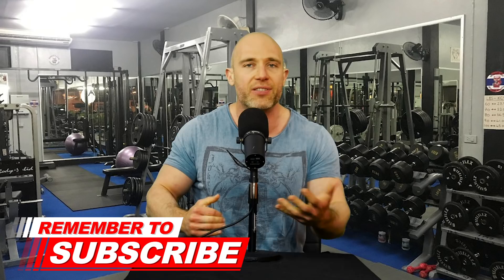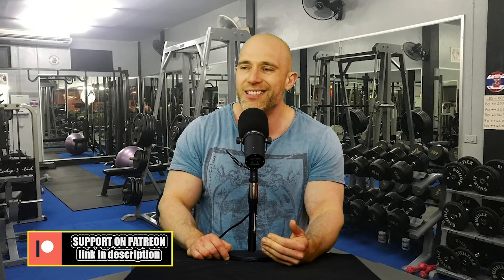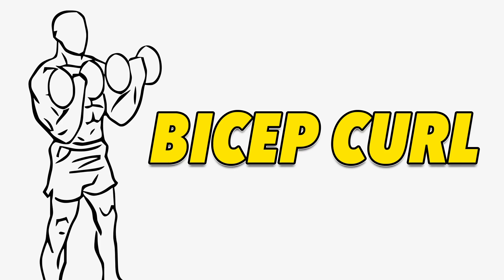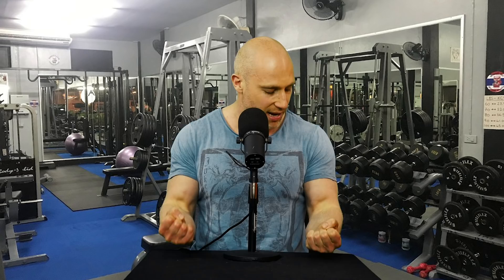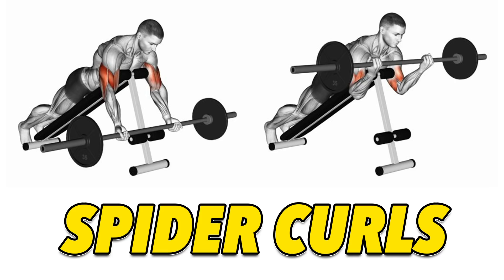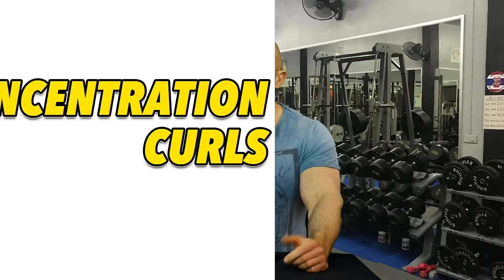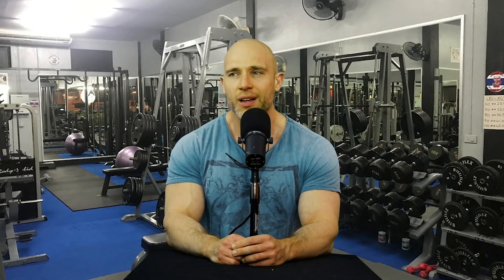7 Best Exercises For BIGGER BICEPS! (And One That's Trash!)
DO THESE FOR MASSIVE BICEPS! And make sure you eat well and all that. But a lot of people ask me about the BEST exercises for certain muscles and we've done chest. Now we shall move onto biceps. FLEX!

About Simon Miller:
Simon Miller brings you a YouTube channel that breaks all the rules and doesn't focus on any one subject. Wrestling, vlogs, mental health, video games, reactions, music, movies, podcasts! Designed to give you a look into the brain of Simon Miller – who is also a feature over on WhatCulture Wrestling where he hosts Ups and Downs as well as the Why series - give the channel a subscribe if you just want a daily dose of nonsense and entertainment.